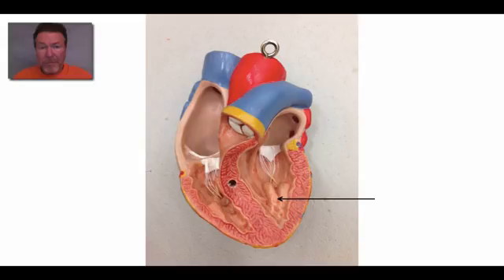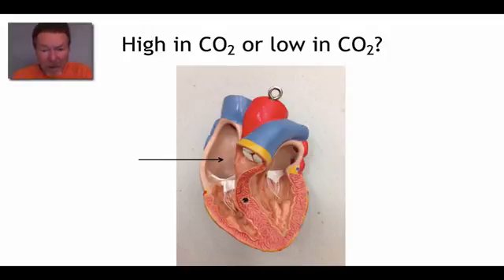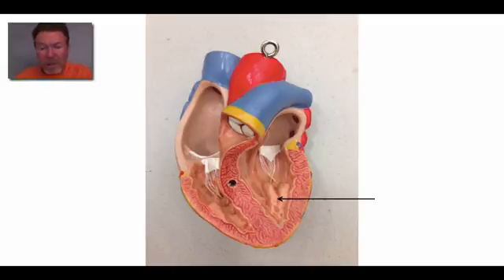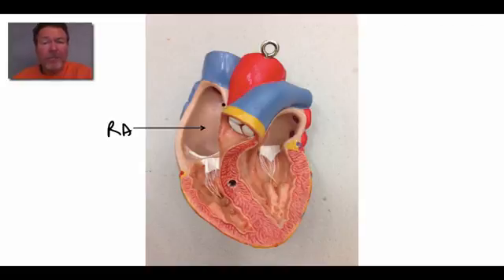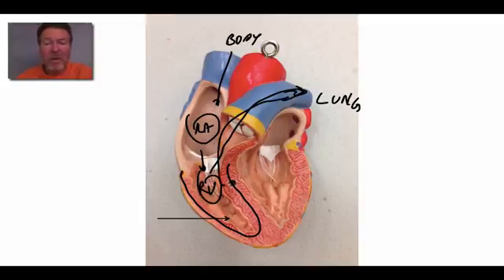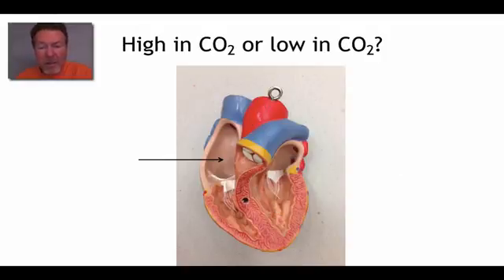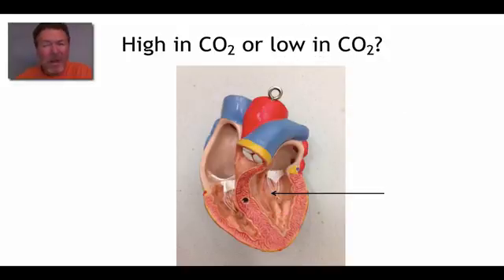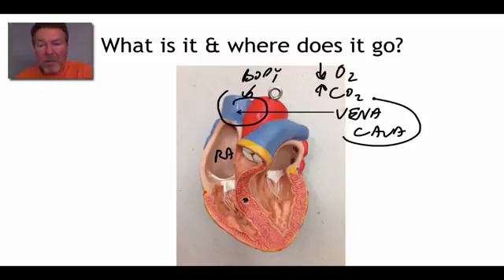Torso Prep Quiz #2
The second video quiz to help you prepare for the torso test.